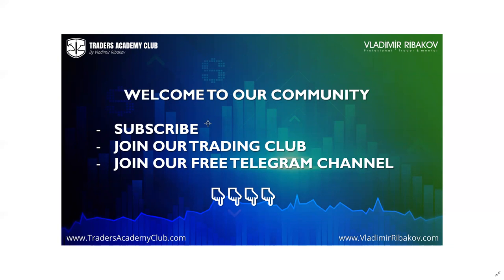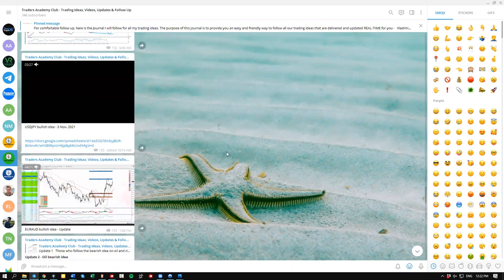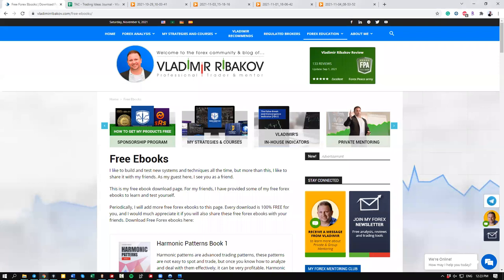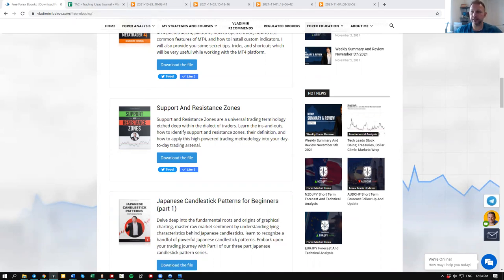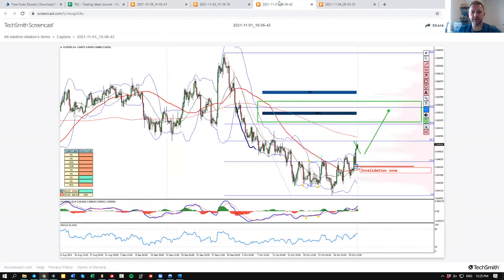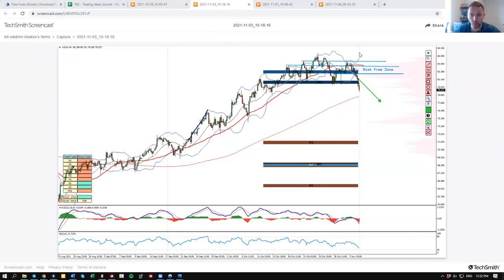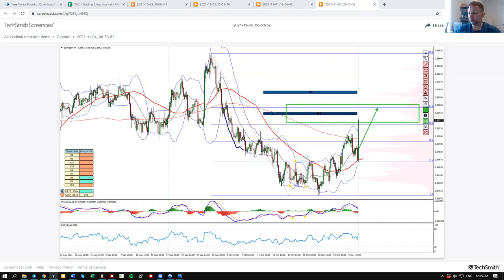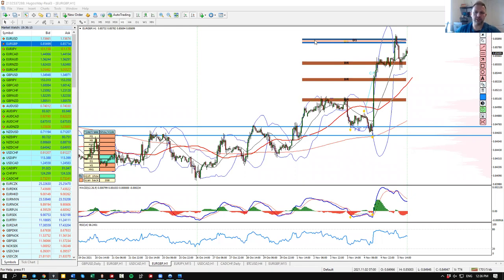FOREX STRATEGIES THAT WORK - Part.2 - My Secrets How To Trade Support and Resistance Levels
Hi traders,

Vladimir Ribakov is here from Traders Academy Club

In this series of videos, I will share with you three VERY powerful Forex trading strategies. You can download my free E-books and read more about these strategies, here -

And here, is my second video of this series.

In this video, I would like to share with you how you can turn the support and resistance into a REAL proven trading strategy that will help you make amazing profits and to do so, I present two trades we've discussed in real-time in Traders Academy Club, EURGBO buy trade and OIL sell trade.

You can enjoy all our real-time trading ideas here -

Ok, now let's talk about the trading strategy and its steps.

If you are completely new to the support and resistance subject, watch this video -

And if you are new to hidden divergence, please watch this video -

For a FULL trading course on how to trade divergence, you can enjoy my Divergence University course -

So, my two ways to use support and resistance levels

1- Classical way where a broken resistance turns to be a support level
2- A broken high that flips and makes lower lows, will be an amazing resistance zone afterward!

You can get my indicator that helps you find key trading levels here -

Here are some helpful videos for you on the three steps.

That's it!

Three steps powerful hidden divergence trading strategy that can work in any other market as well.

Don't forget to download my E-book and enjoy a detailed explanation -

That's it!

If you are serious about trading forex, make sure you watch this video -

For additional forex trading information such as forex trading strategies, trading systems along with invaluable educational articles we publish and share to our growing community we invite you to visit:

I would like to thank you for your time and I hope you found value in our video!